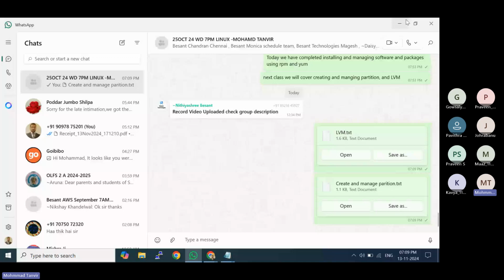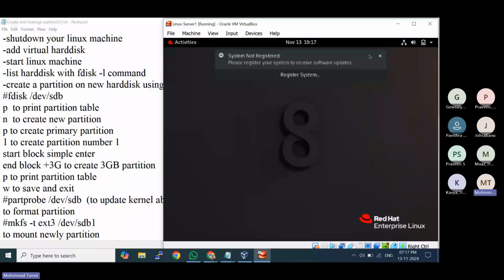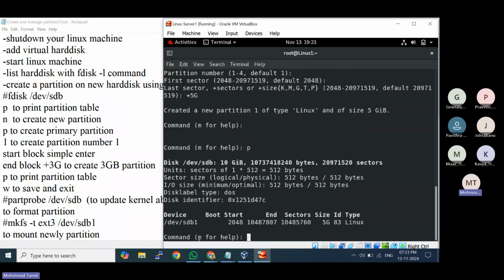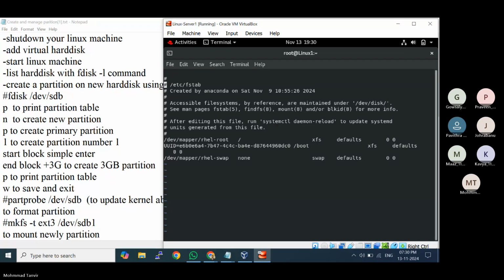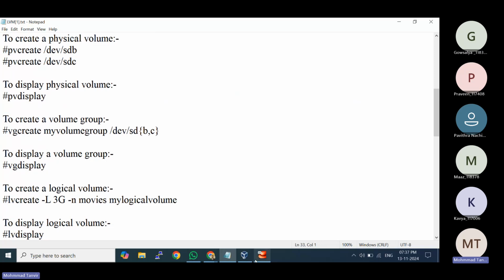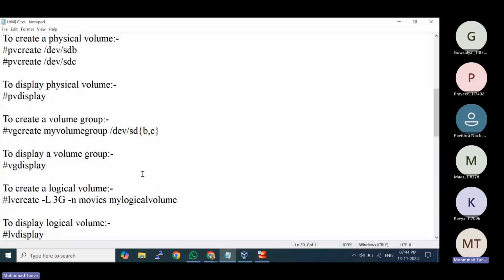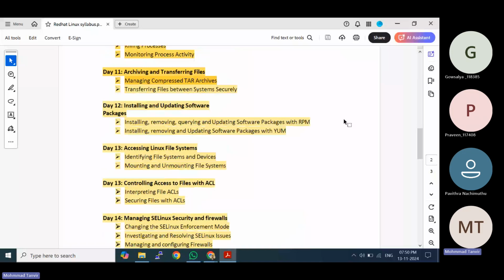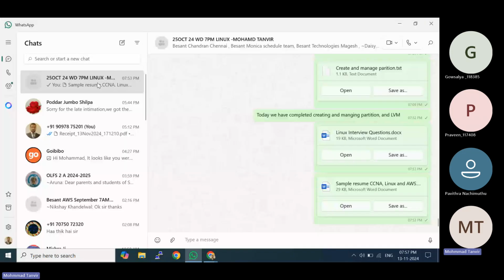9. Linux Master in 15 Days with Tanveer | Exclusive 2025 Training